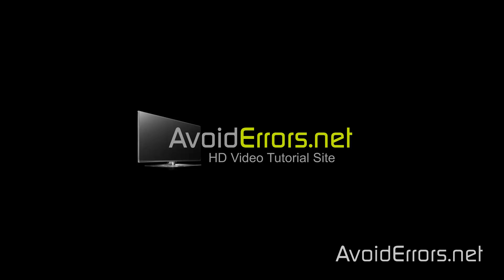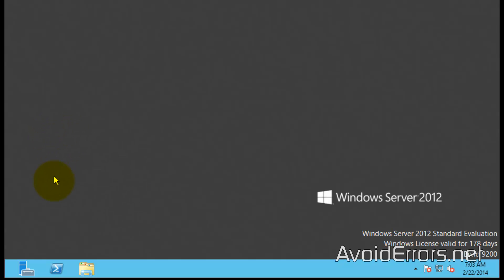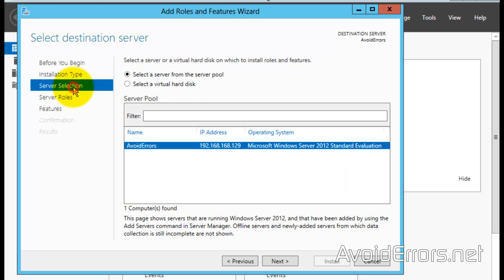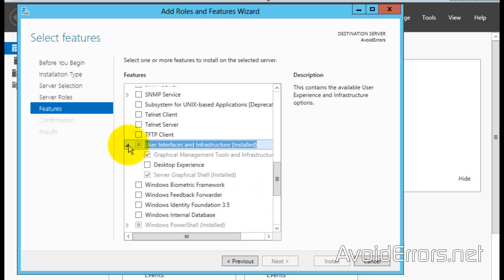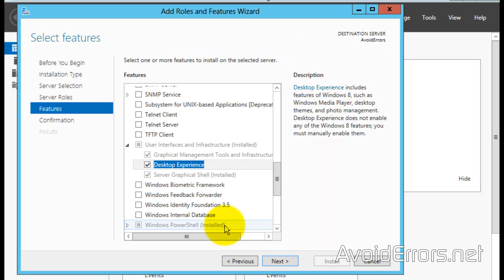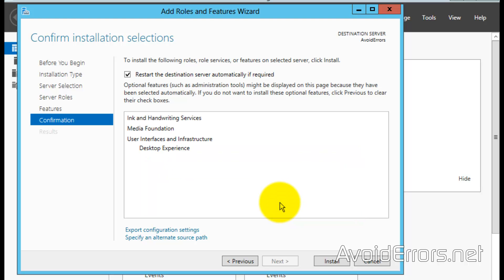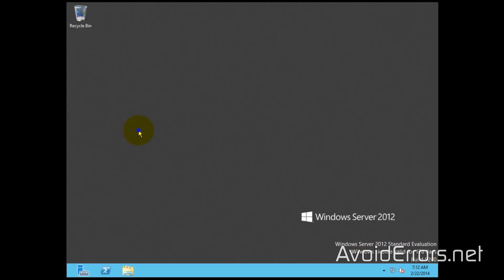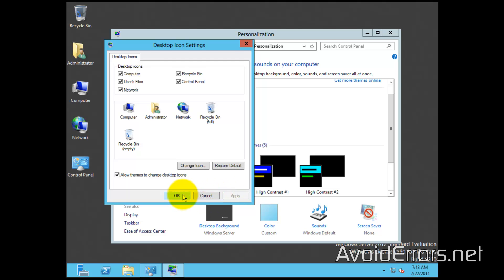Show My Computer Icon on Windows Server 2012 Desktop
How to Show My Computer Icon on Windows Server 2012 Desktop